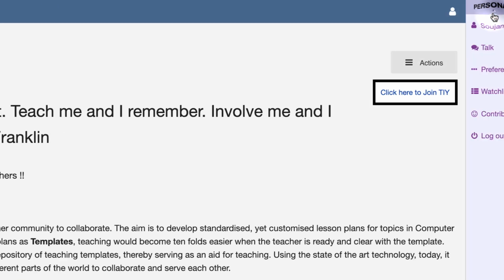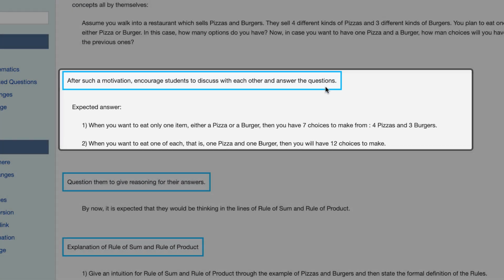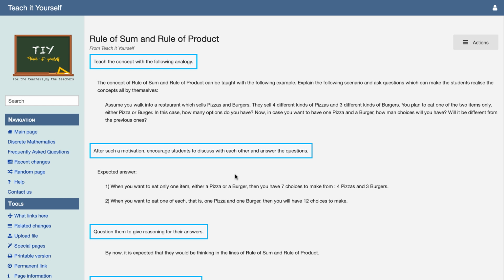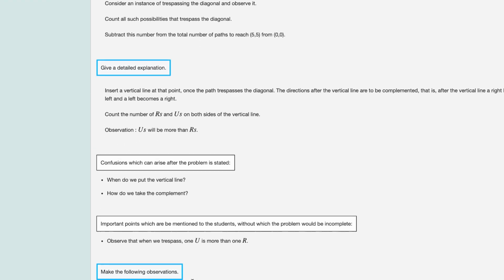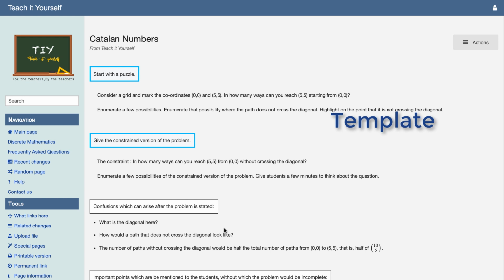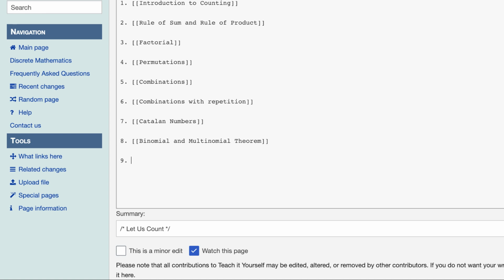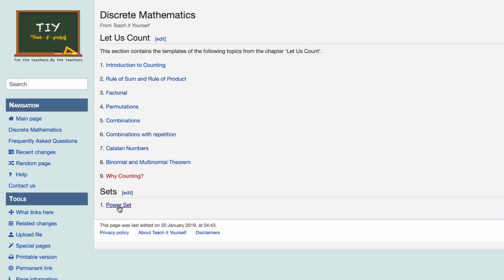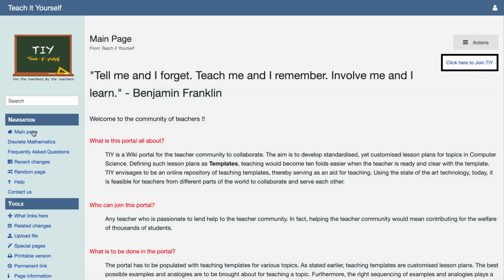What are Templates and how to create them? | Teach-it-Yourself | SCCI Labs, IIT Ropar